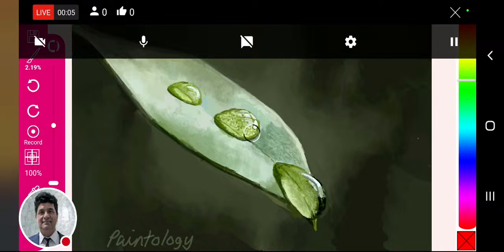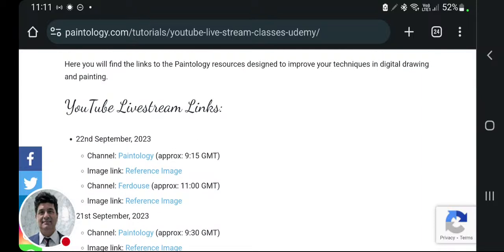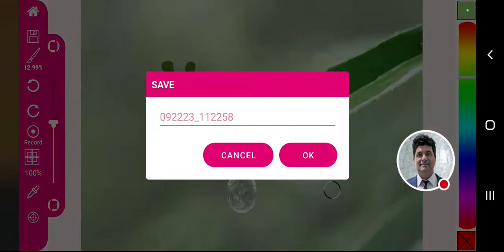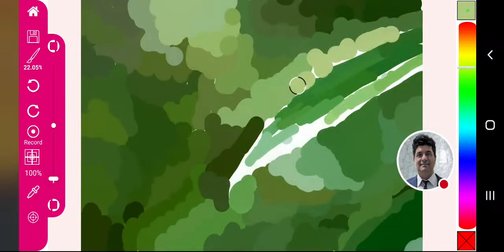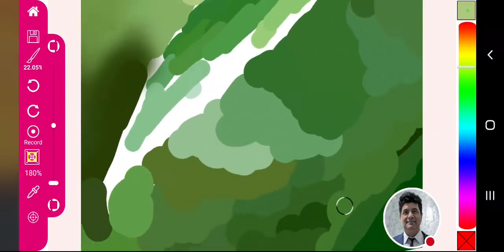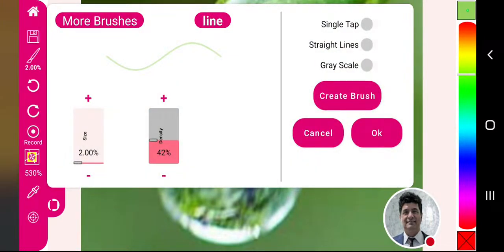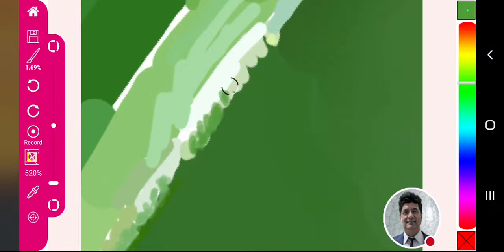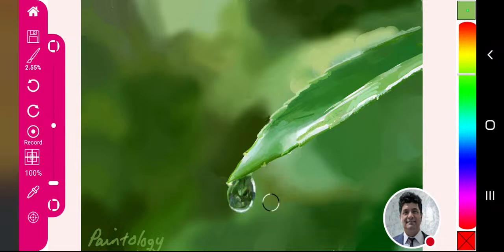Realistic water droplet on a leaf drawing, on your phone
I hope you enjoyed today's livestream session.
I am hosting another daily live session of a drawing we will make with Paintology on your phone.
Here is the reference image to get ready and follow along with me!

I hope to bring more of these live tutorials.